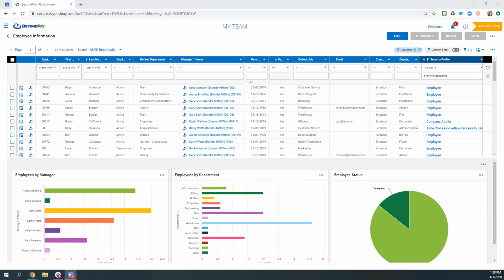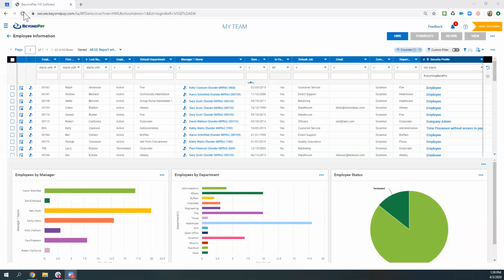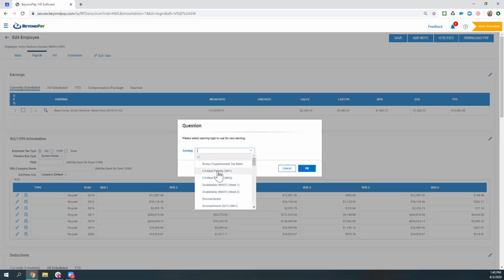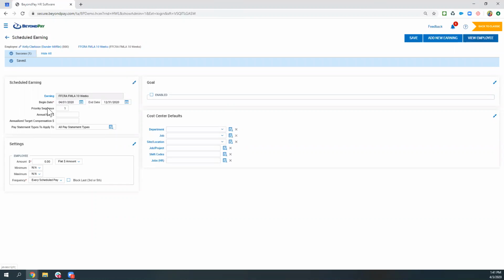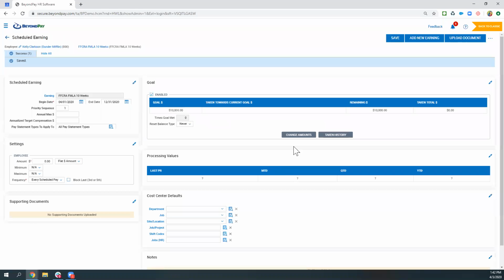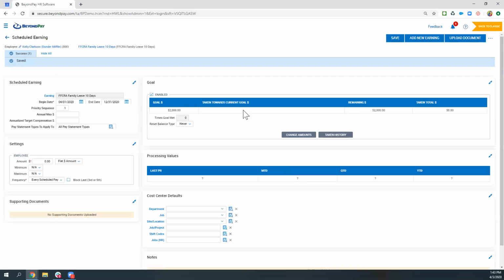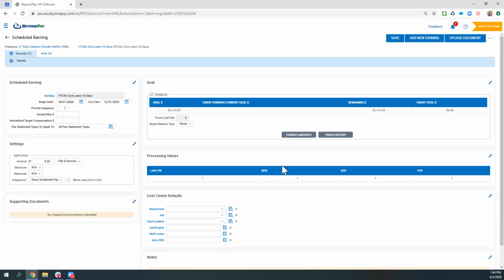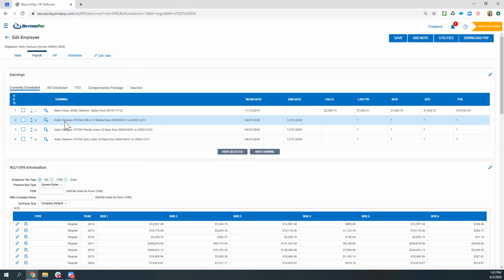How to Enter FFCRA Earning Codes and Maximums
This how-to video is for managers and admins using either Payroll or Time and Labor Management looking to add the new FFCRA earning codes and maximums to Workforce Ready.